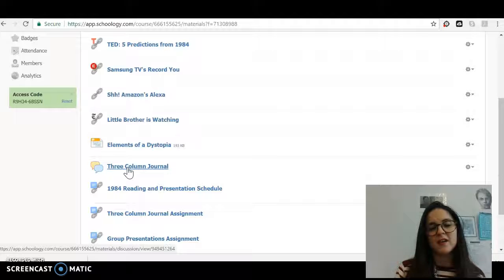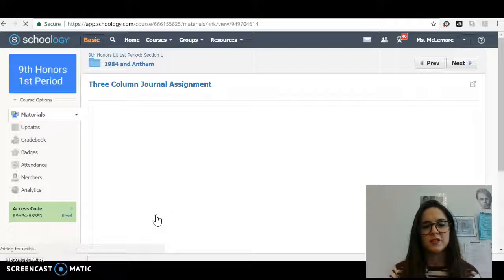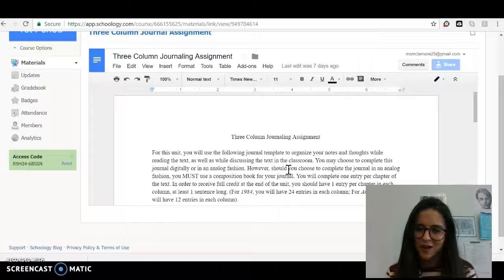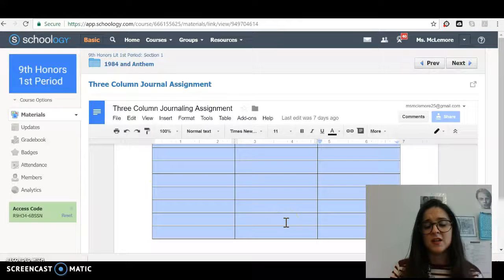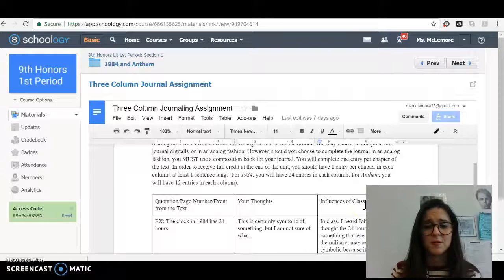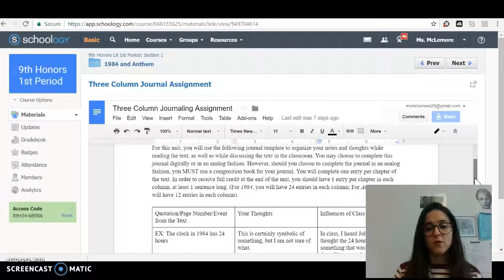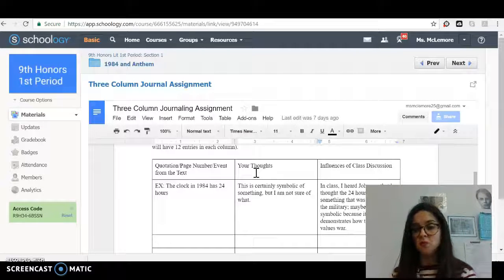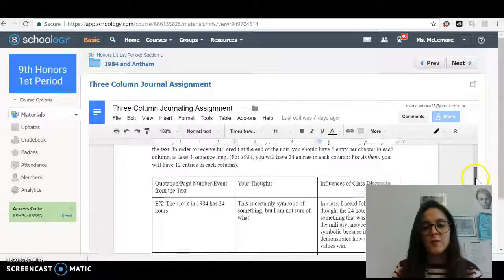Three Column Journal Assignment